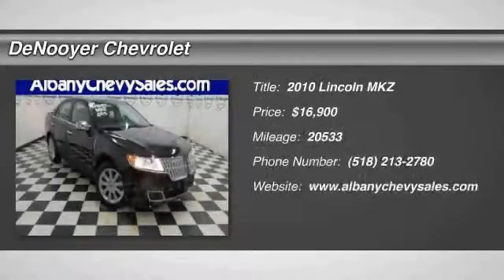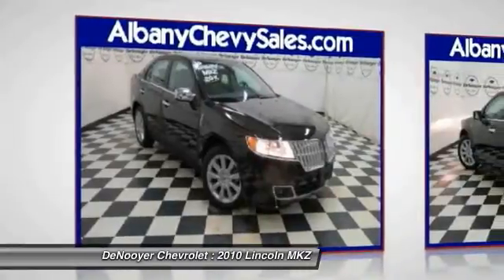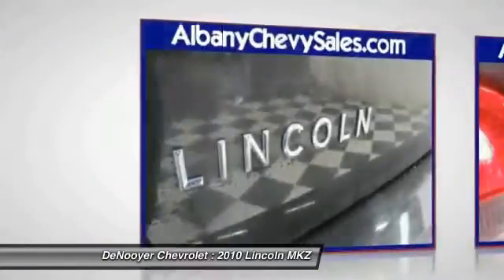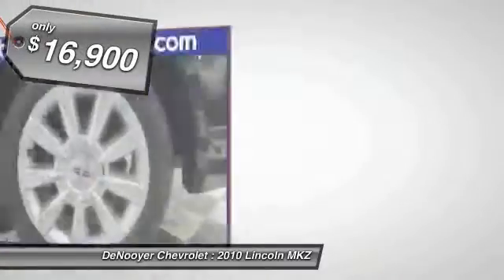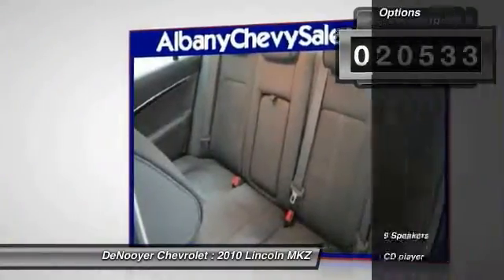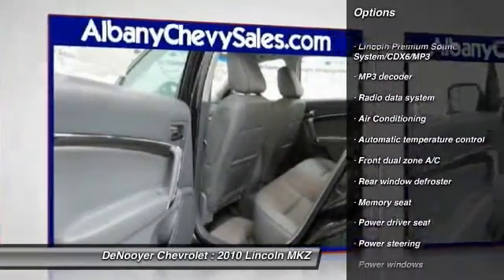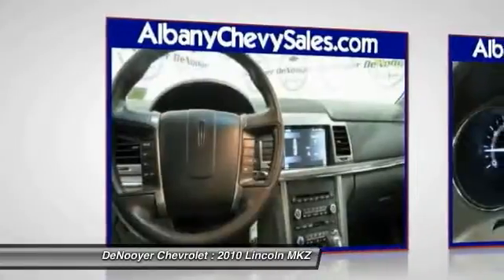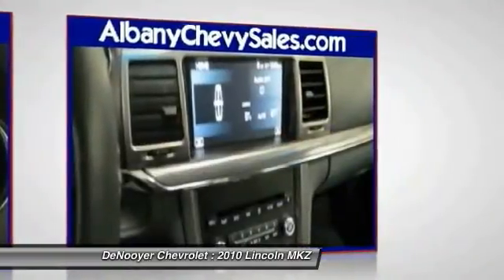2010 Lincoln MKZ Used Albany NY 12205 19845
2010 Lincoln MKZ Base

DeNooyer Chevrolet
127 Wolf Road

You'll love this 2010 Lincoln MKZ. This is a car you'll want to take home. With 20533 miles, it features Automatic transmission and an exterior color of Tuxedo Black Metallic. Call and get in touch with DeNooyer Chevrolet directly, and be the first to open the car door today!